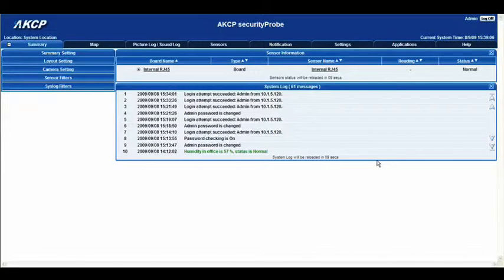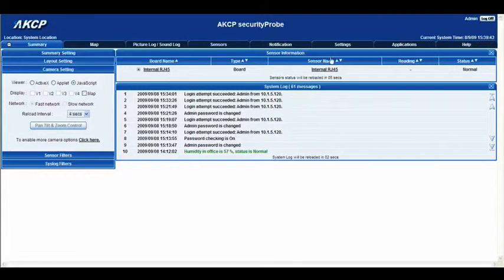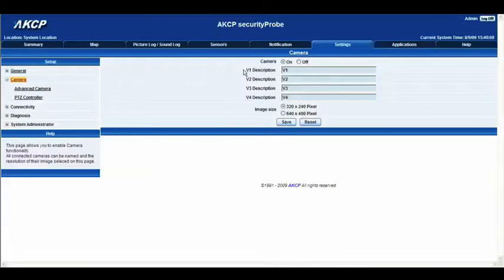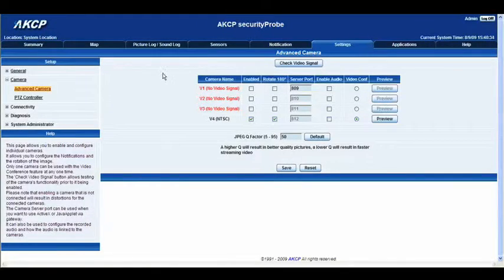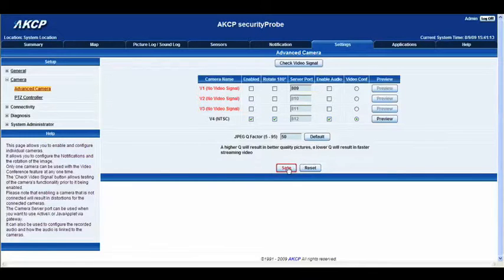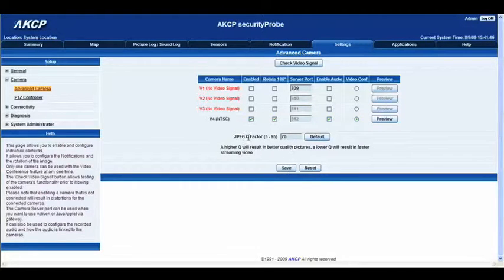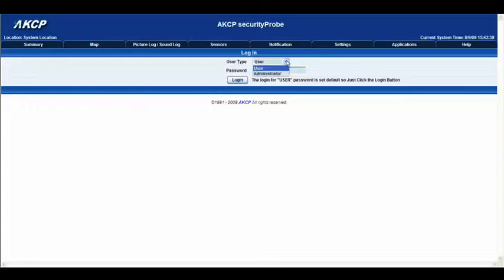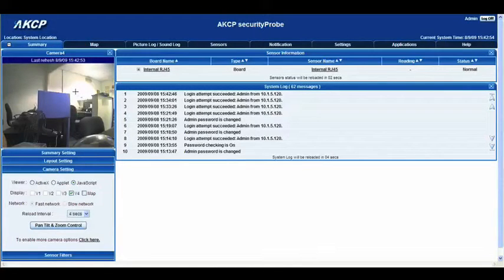Camera Basic Setup